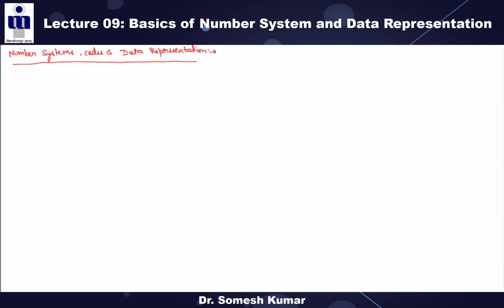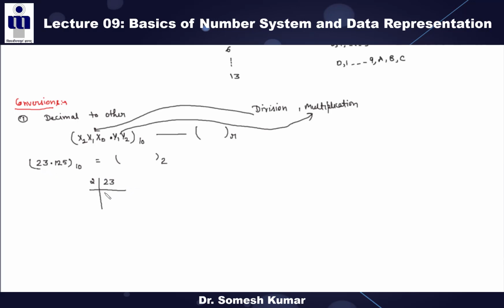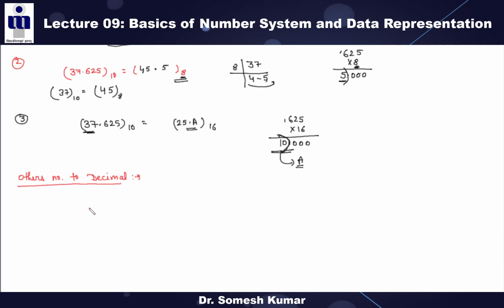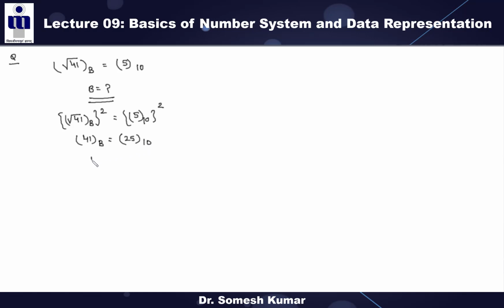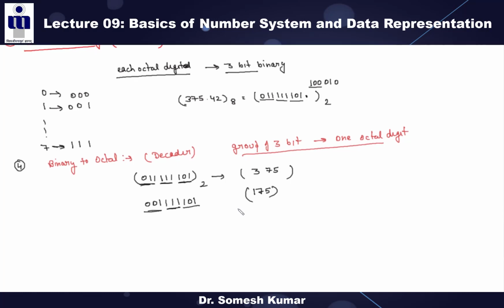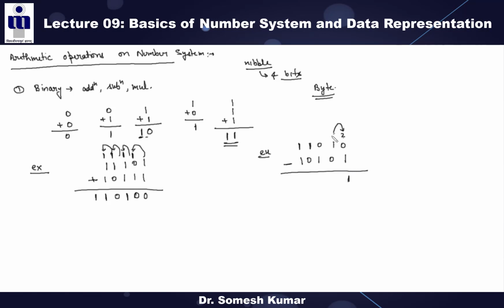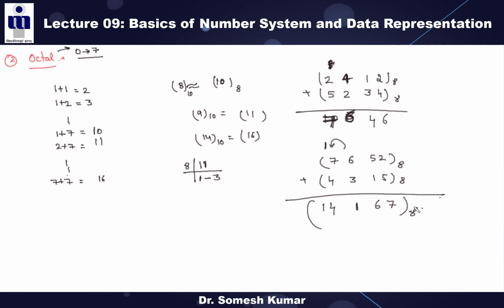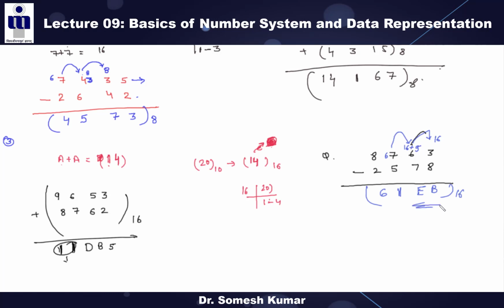Unit 1: Basic of Digital Electronics; Lecture 9 (Basics of Number System and Data Representation)